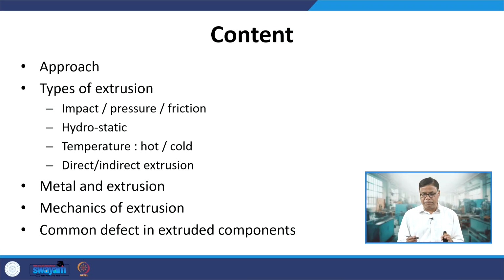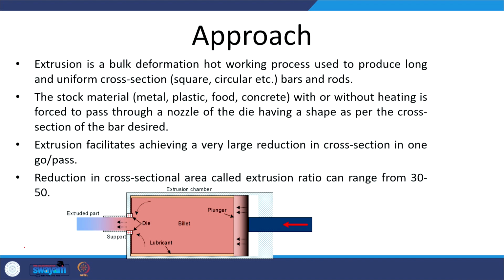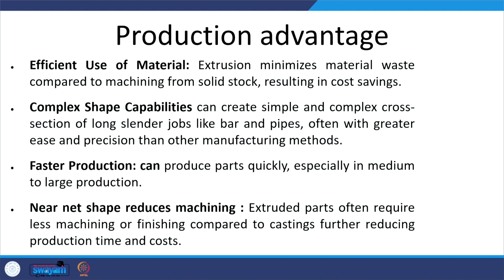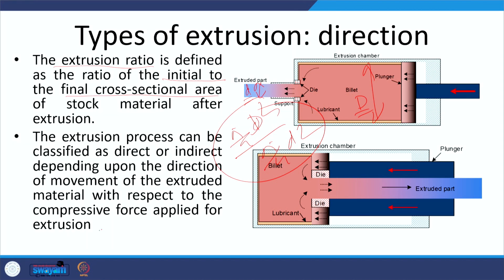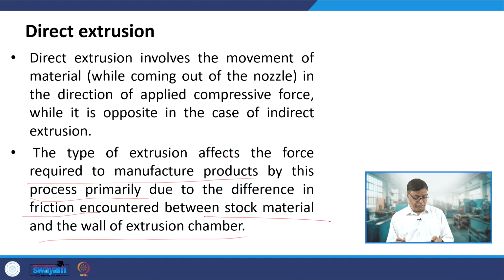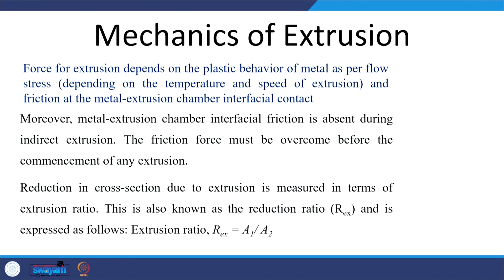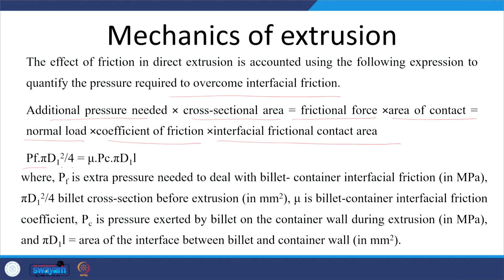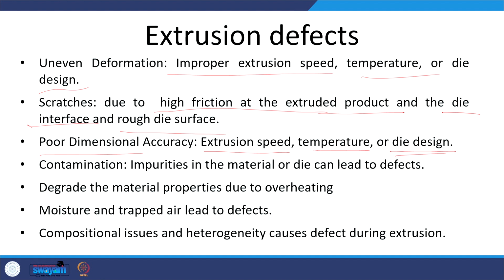Lec 09 : Metal forming: Extrusion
This lecture covers the basics of metal forming by extrusion, including its approach, types (direct, indirect, hydrostatic), effects on material properties, mechanics, temperature (hot/cold), impact of pressure and friction, and common defects in extruded components.